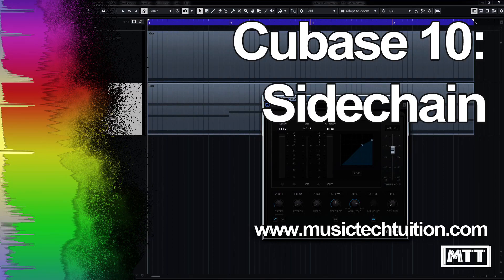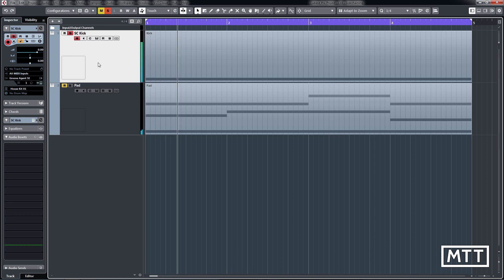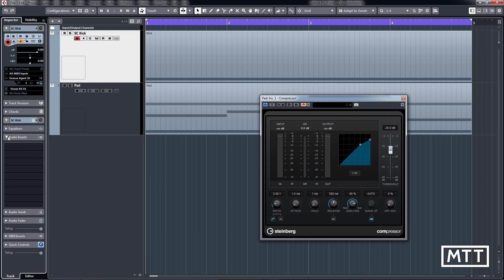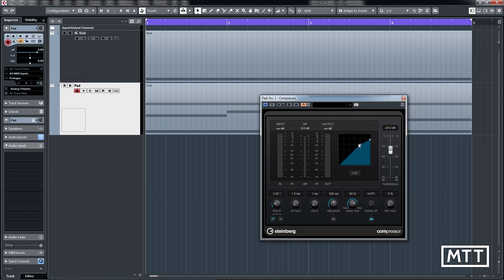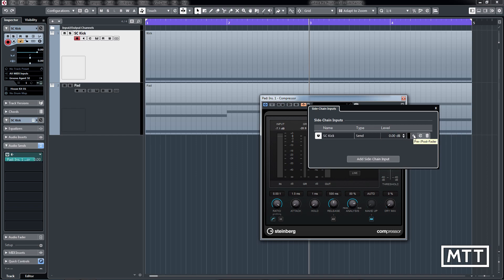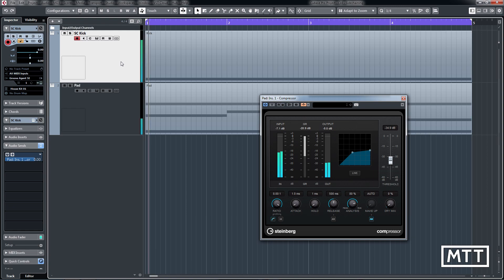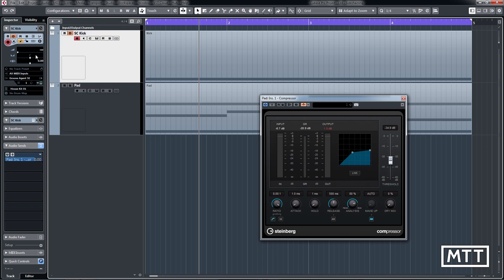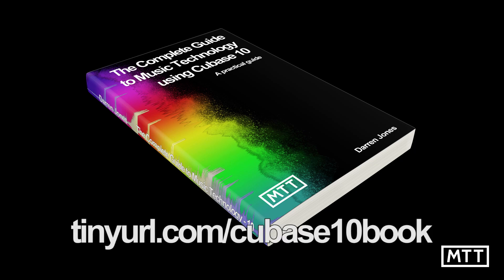Cubase 10: Sidechain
Cubase 10 introduces a faster workflow for setting up sidechain feeds to effects - rather than having to go to the track which is providing the sidechain, it can all be done from the effect's UI, making for a quicker and easier setup for sidechaining.